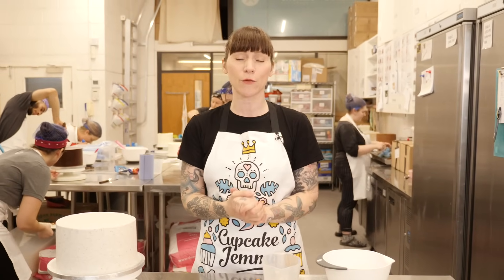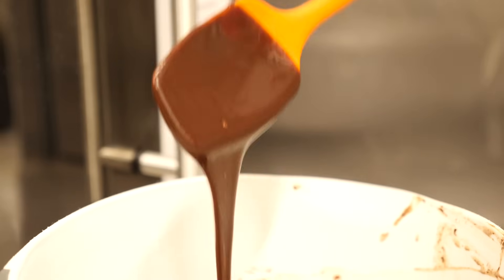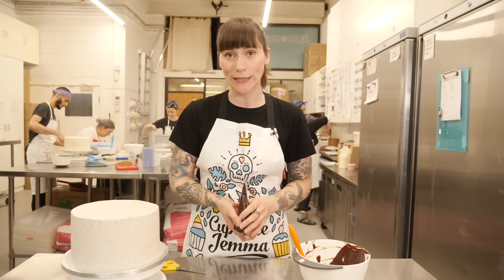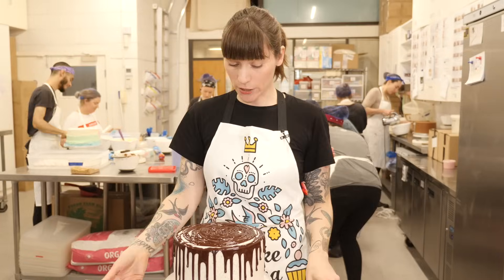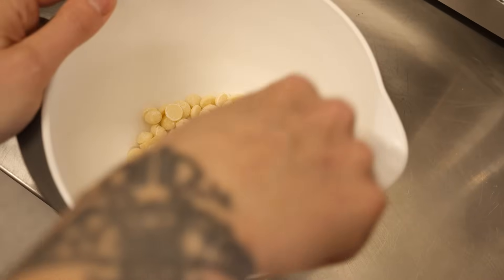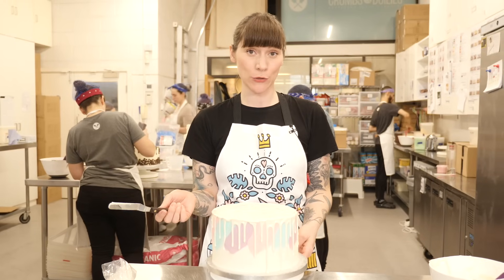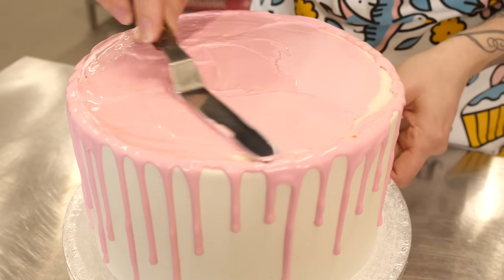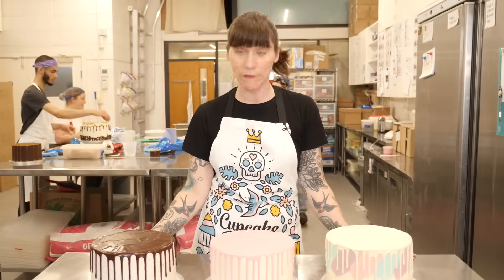How To Drip the Perfect Drip-Cake - Full Icing Recipe & Technique! | Cupcake Jemma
This technique is really simple but I know that a flawless drip eludes some of you and that is why I am breaking it down to give you all the tips you'll need to get your drip rolling!

Dark chocolate (50-60-% cocoa solids)
Double/heavy cream

White chocolate
Cocoa butter (not the stuff you rub on your dry skin!)
Superwhite powder
Oil-based food colouring

Piping bags
Cranked palette knife
Turntable

CAKESTAGRAM: @crumbsanddoilies

Crumbs & Doilies
1 Kingly Court
London
W1B 5PW